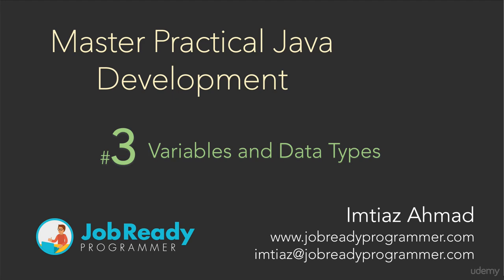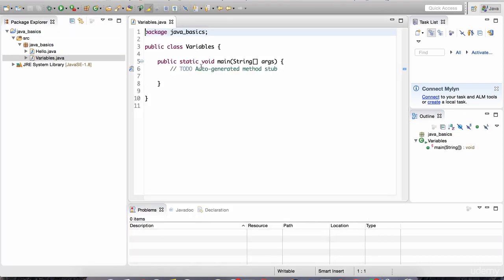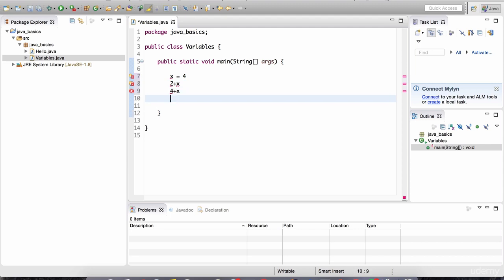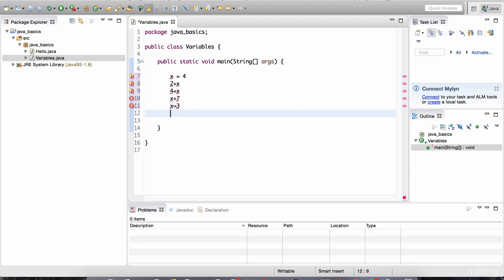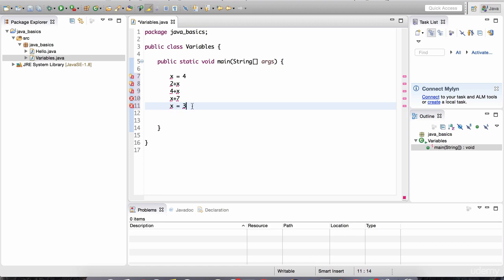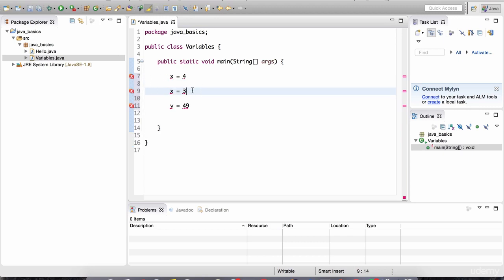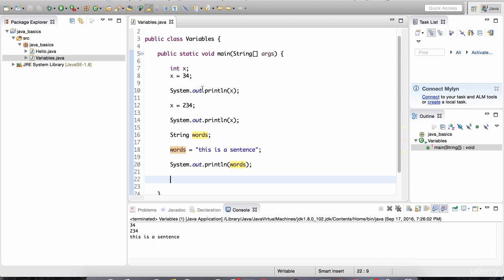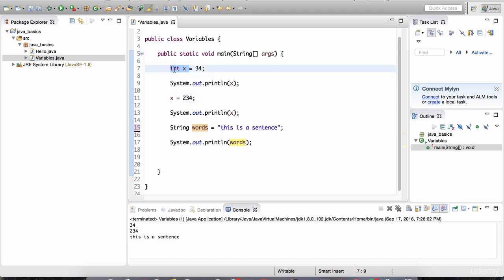Master Practical Java Development : Lecture 3: Variables and Data Types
Master Practical Java Development
Become a confident industry ready core Java developer with practical Java programming experience